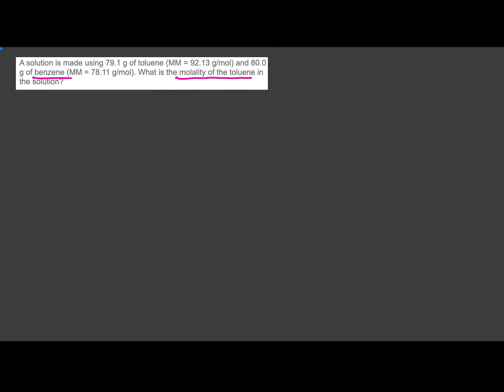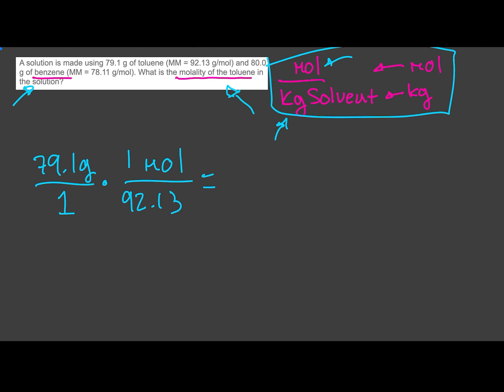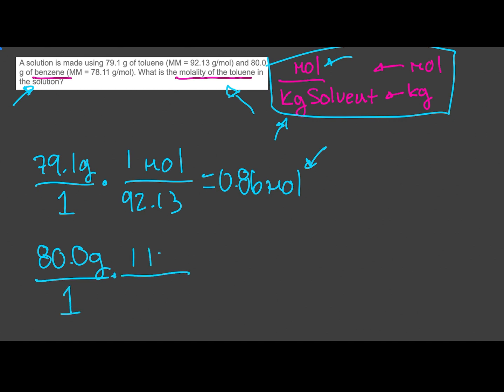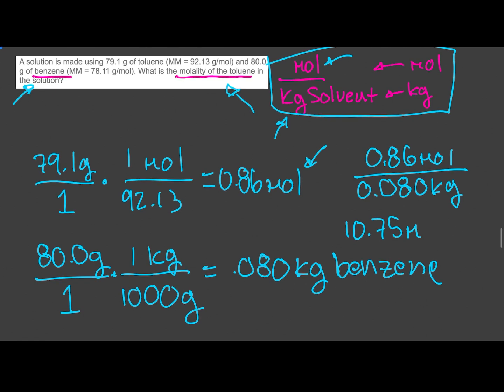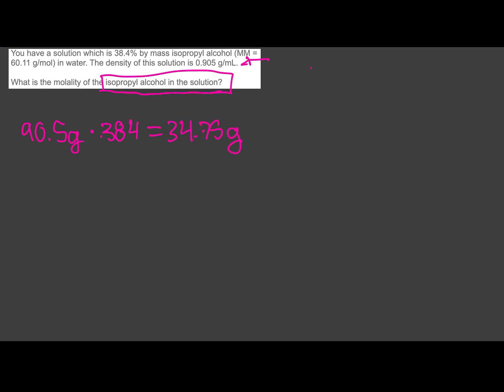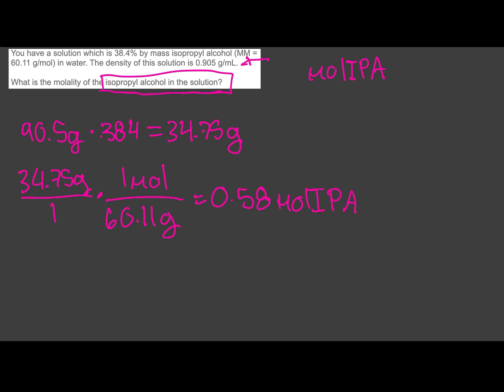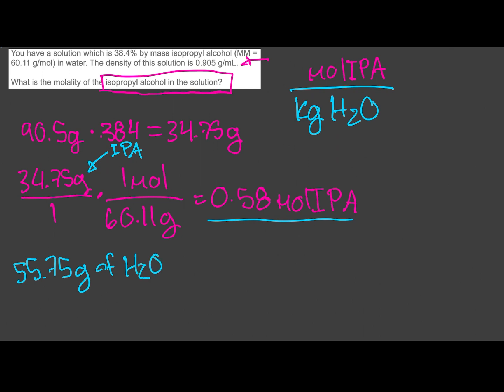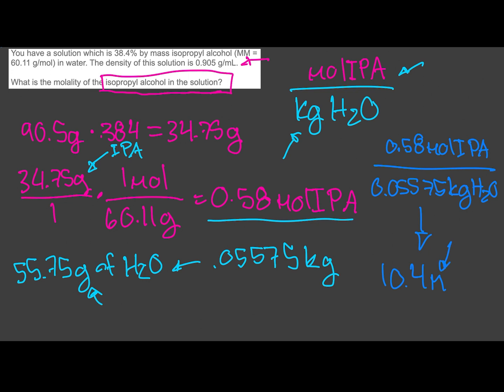What is Molality? A Basic Overview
This video explains what molality is, as well as gives a few example problems.